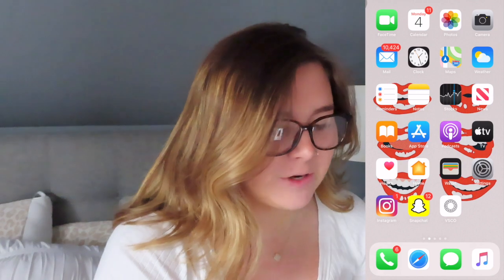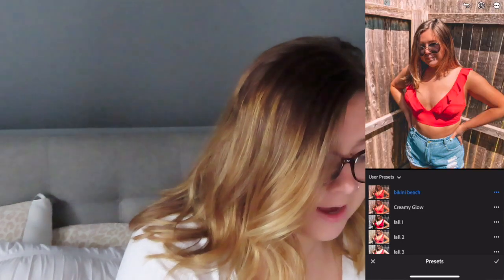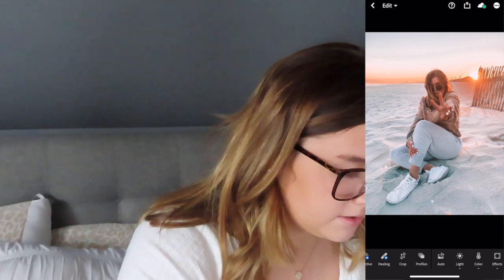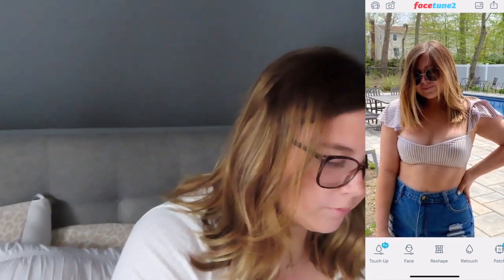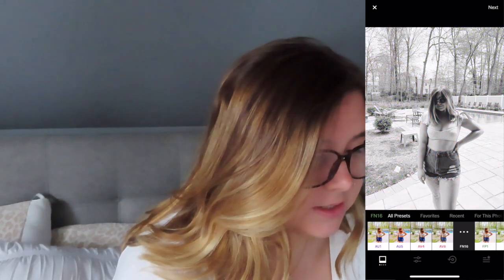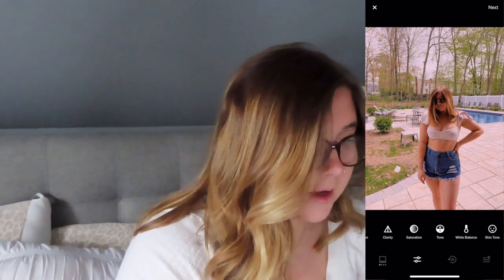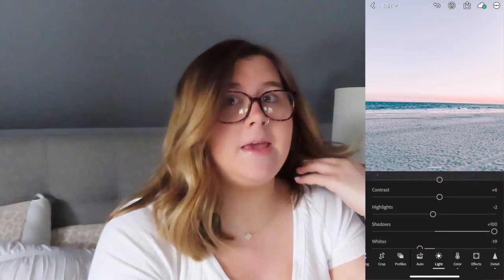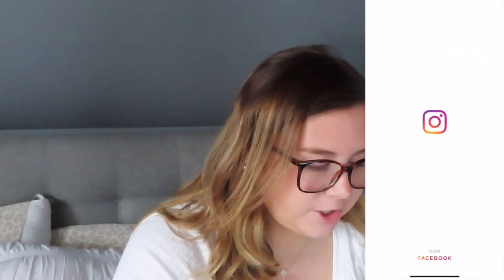How I Edit My Photos.. in Quarantine :)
hii guys:) i get so many questions on how I edit my videos so here it is!! I took you step by step with Lightroom, Facetune, Makeup plus & VSCO.. I also use the best presets by @maddiecastellano I LOVE them!

I hope everyone is staying safe & healthy xoxo Casey

I n s t a g r a m : @caseyycanavan

I n s t a B l o g : @caseyymariiee